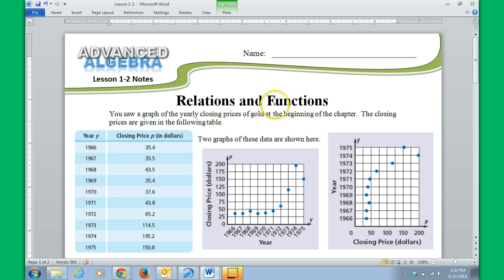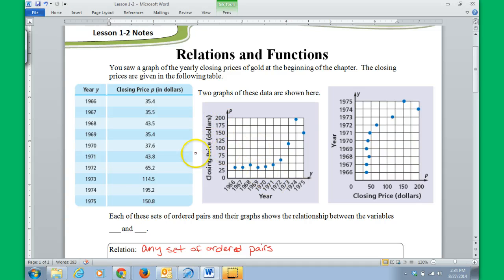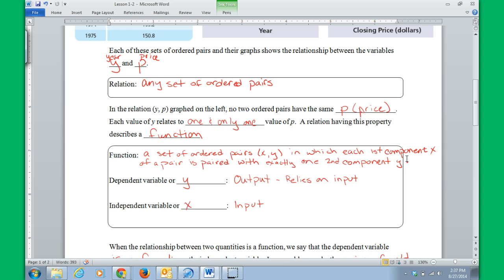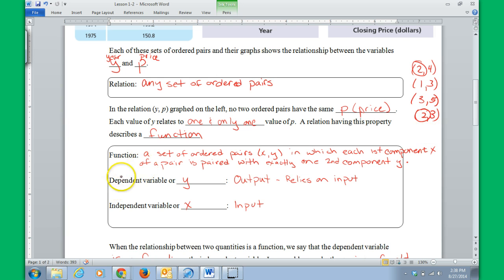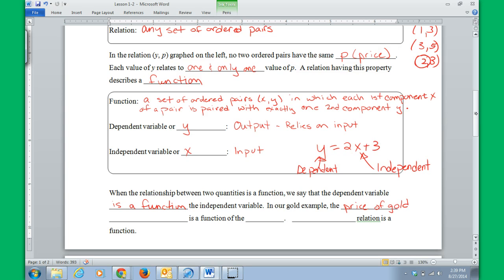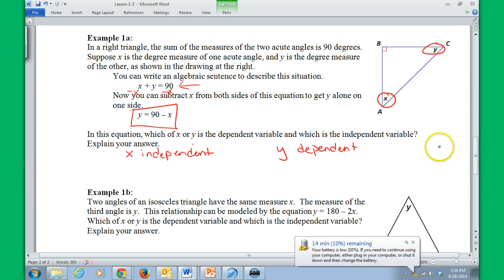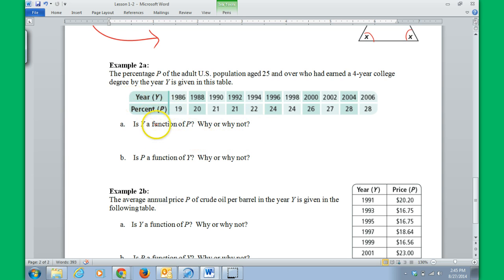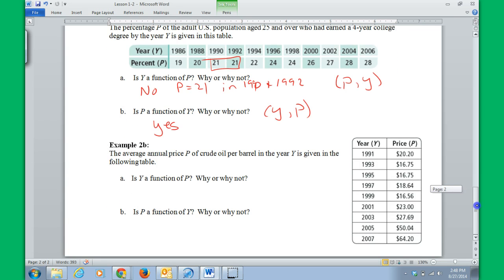Relations and Functions 1-2